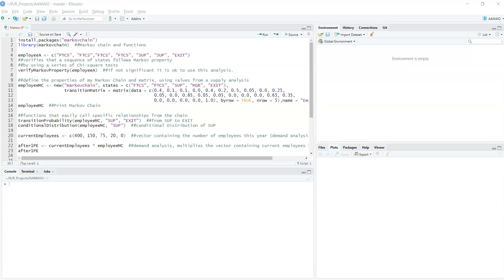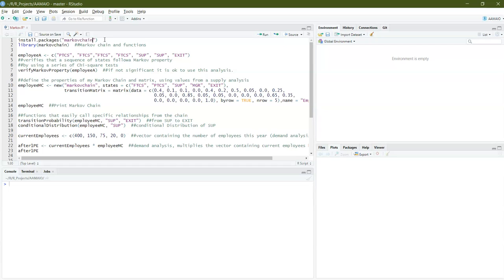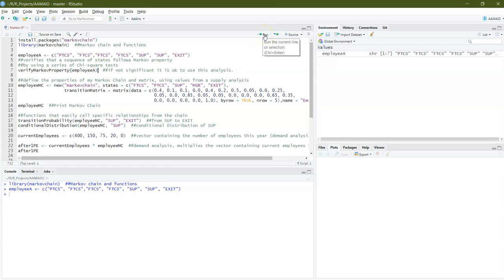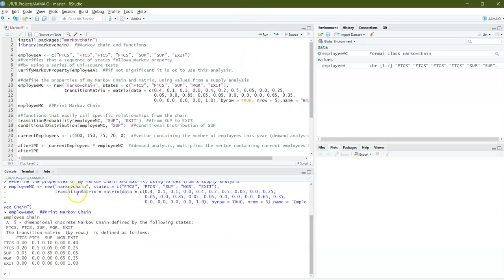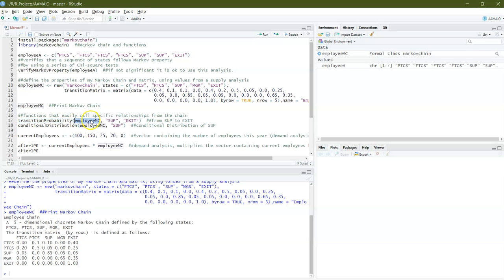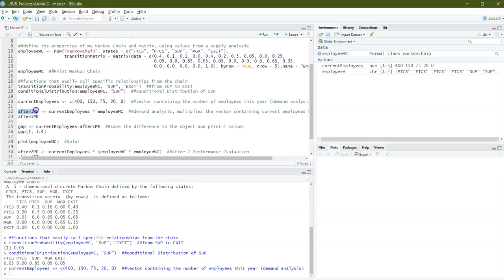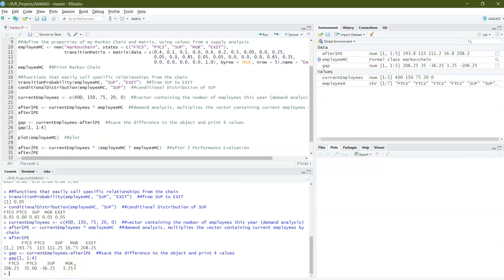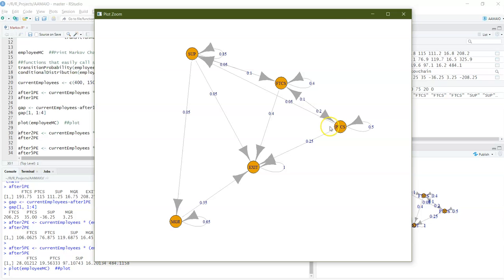Markov Analysis CT